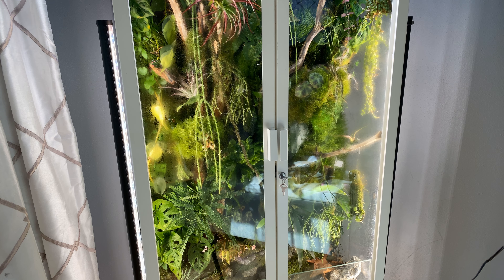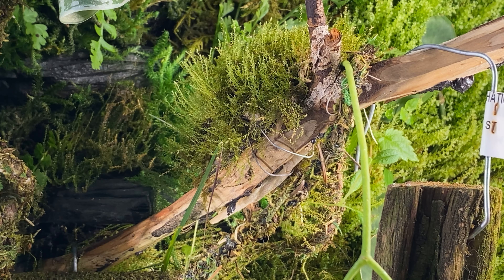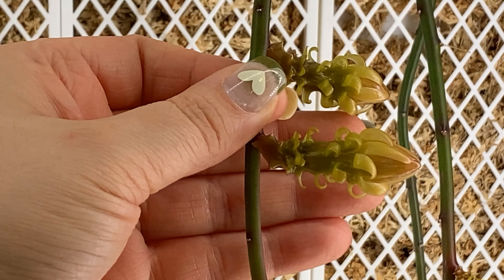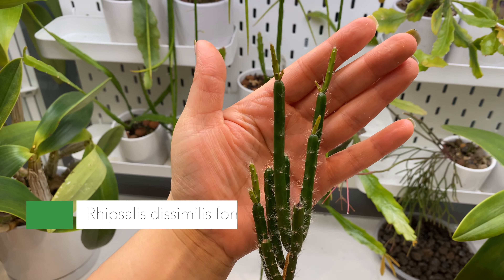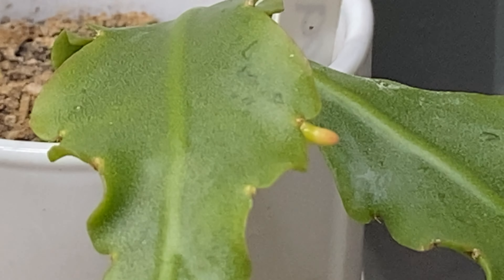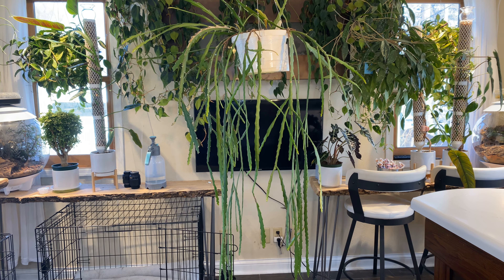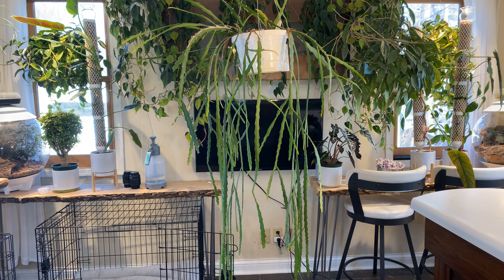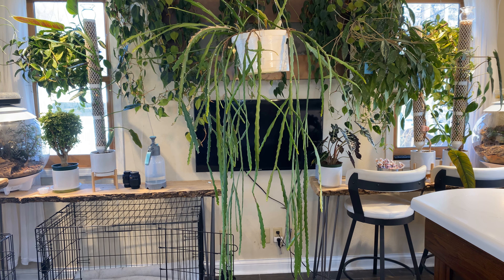Epiphytic Cacti Show-and-tell Episode 3 (timestamps)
Epiphytic Cacti Show-and-tell Episode 3

Timestamps:
00:00 Intro
00:13 In the Terrarium
07:05 In the Cabinets
30:18 Pretty View and Hoya mess
30:50 Pfeiffera asuntapatensis
33:57 Hatiora salicornioides f. cylindrica
35:03 Schlumbergera xbuckleyi type hybrid
38:37 Schlumbergera ‘White Bell Variegated’
41:42 Rhipsalis aurea
44:36 Rhipsalis pacheco-leonis ssp. catenulata
46:24 Rhipsalis pacheco-leonis ssp. pacheco-leonis